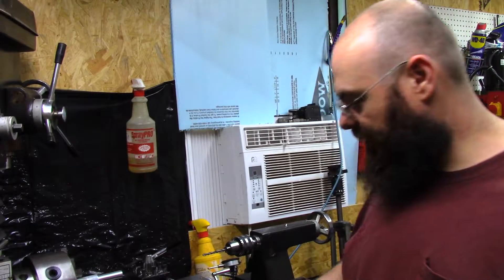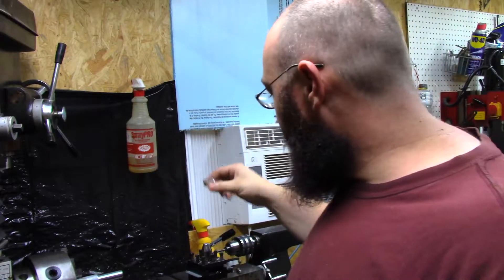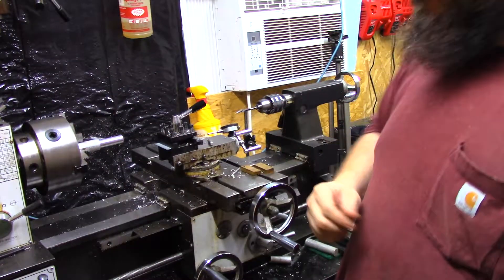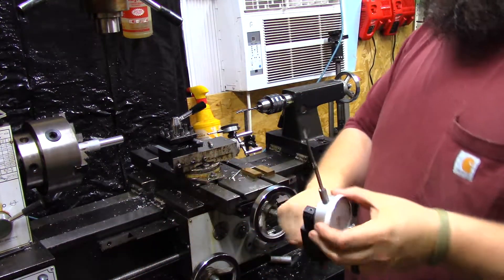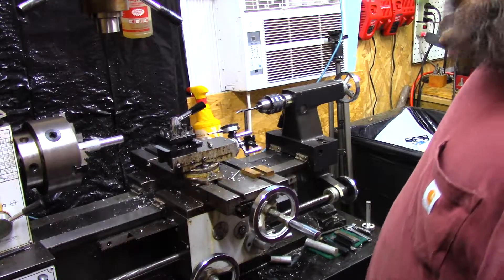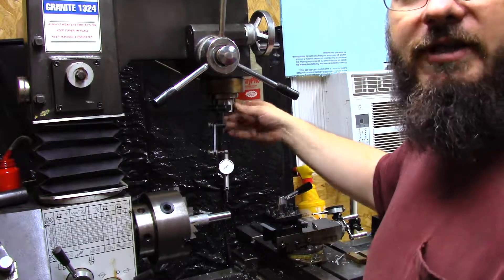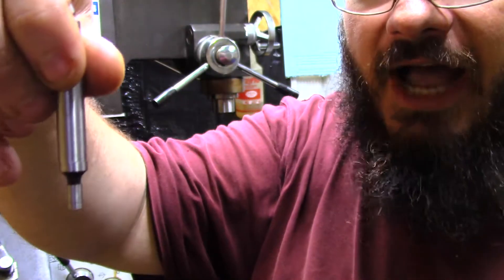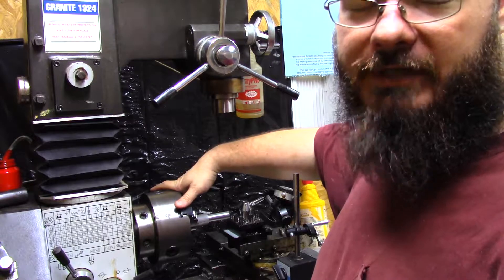how dial indicators work how to set up a lathe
walk through of my dial indicators and how i set up my lathe